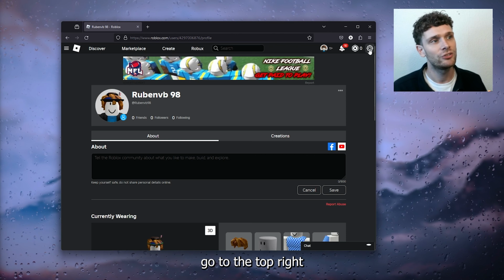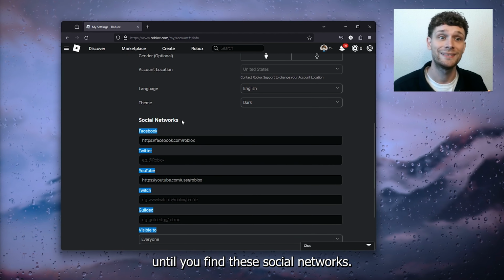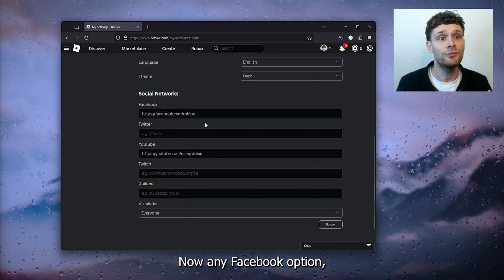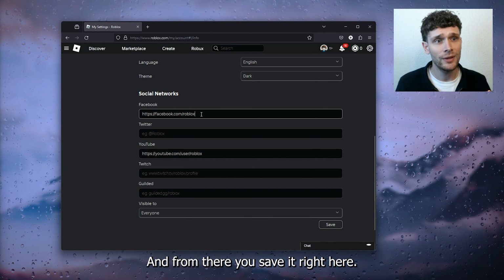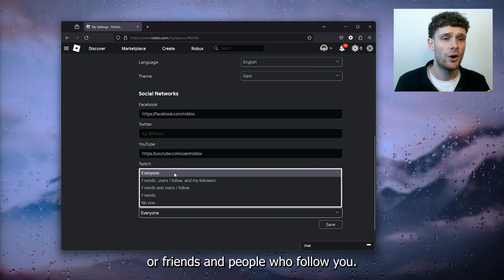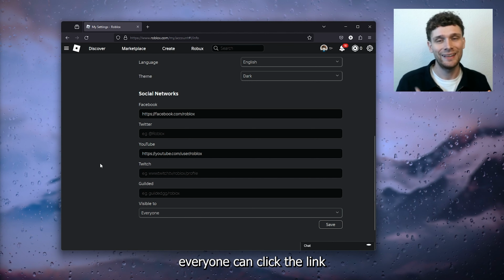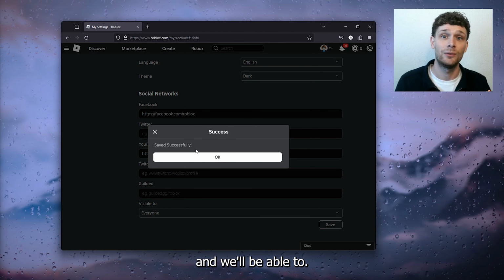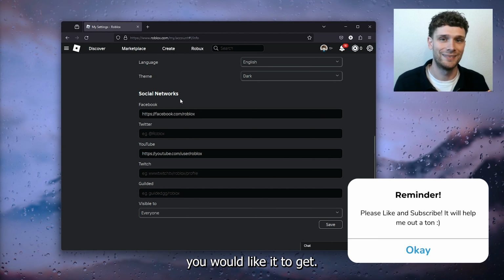How To Link Favcebook with Roblox Profile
Learn how to link your Facebook account to your Roblox profile with our comprehensive guide. This step-by-step tutorial will help you connect Facebook and Roblox, enhancing your social media and gaming experience. Discover the benefits of linking these platforms, including improved communication and community engagement. Whether you're a player or a content creator, this guide will ensure you can maximize the features of both Facebook and Roblox. Join us and link your Facebook account to Roblox today!